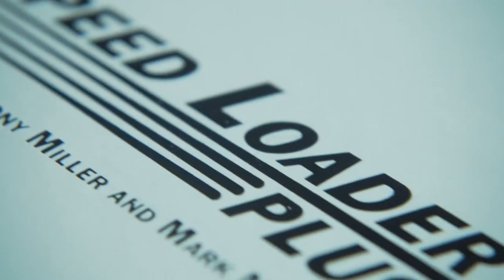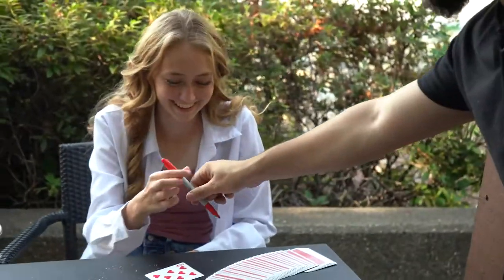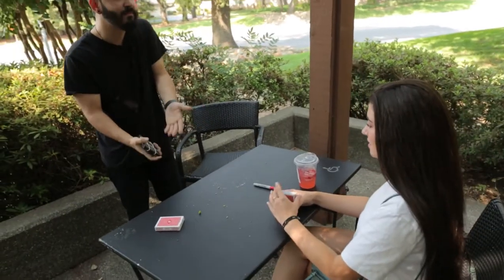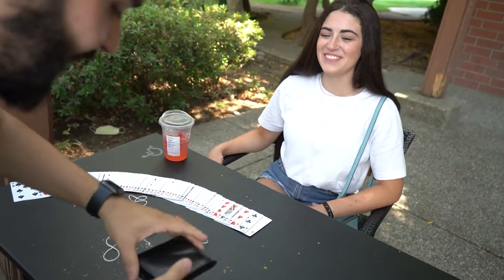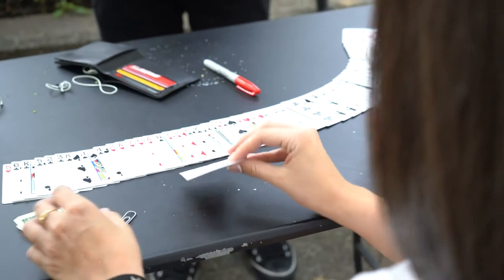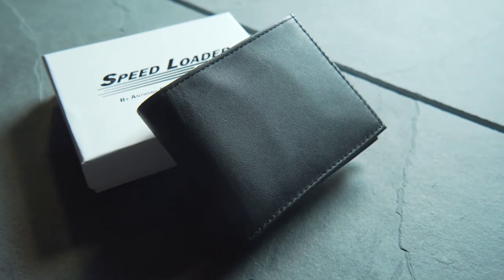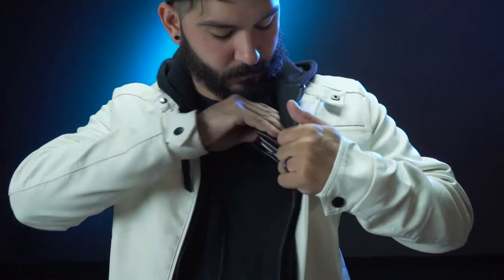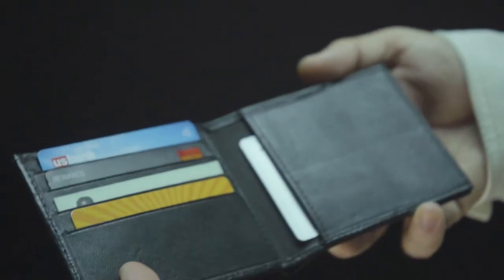Speed Loader Plus Wallet DE Mark Mason - lepetitmagicien.com